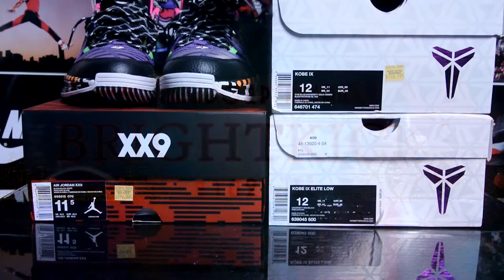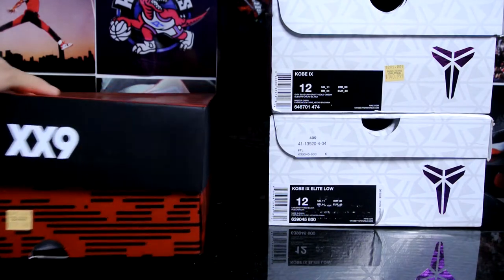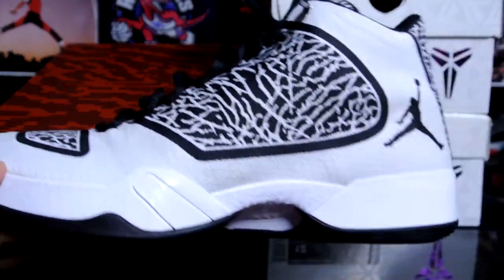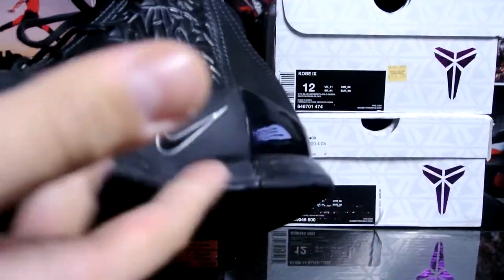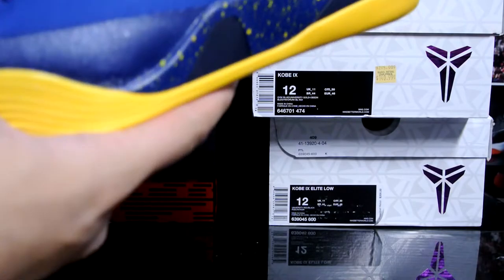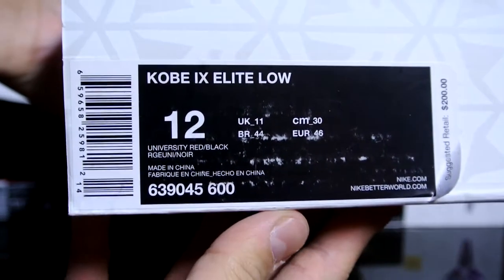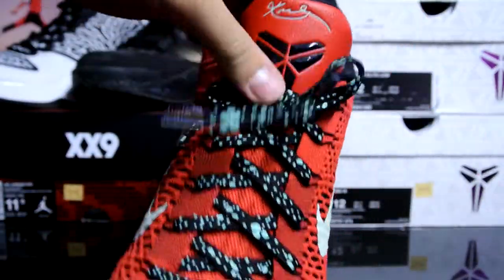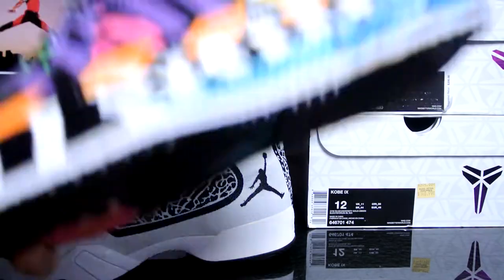Mini Haul: November Pick Ups! also one from @MRCRISPYCOYLE !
Picked up a couple things from the Toronto Nike Employee Store. I love going there, always find the kicks I need under retail! Saved a grand total of $174 with this visit!

Big thanks to @mrcrispycoyle (YouTube/IG) really friendly guy, great communication. Be sure to check his IG for 11.5-12's on sale.